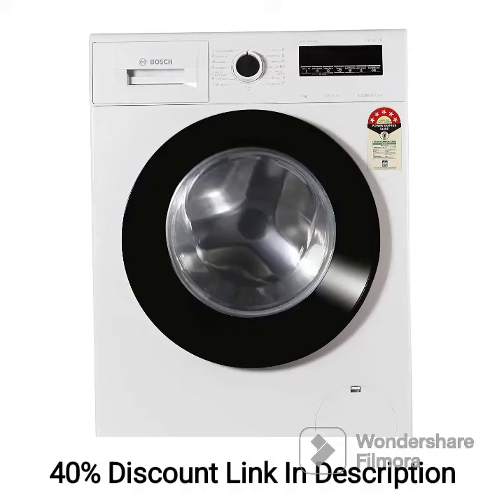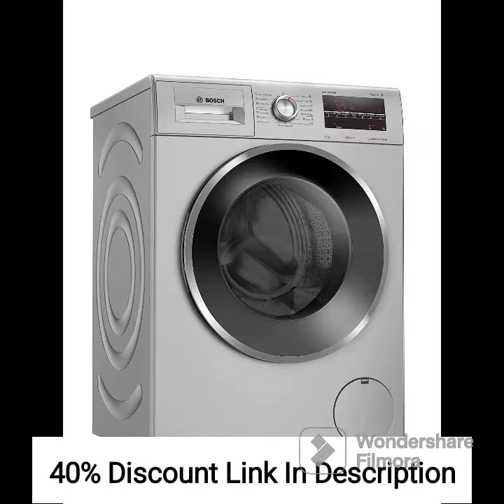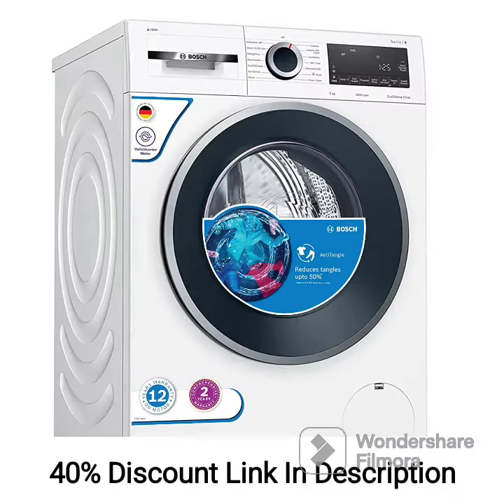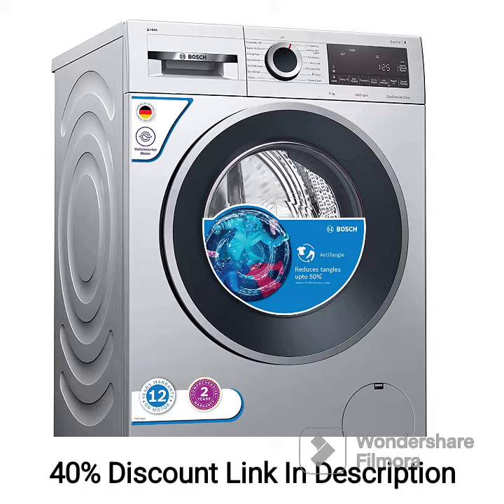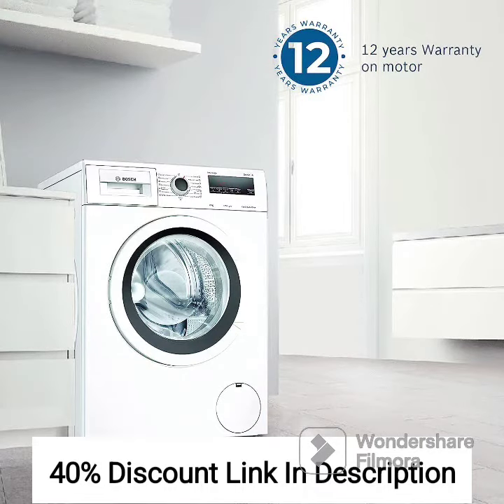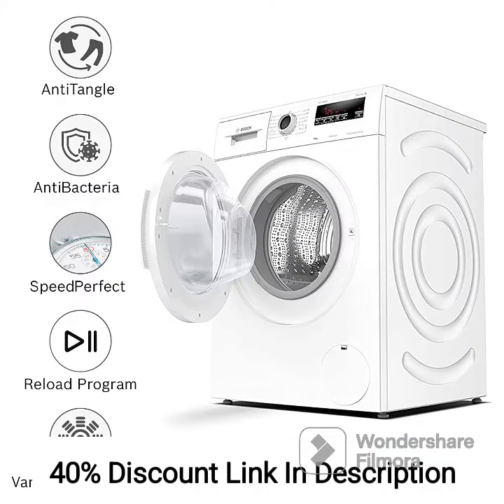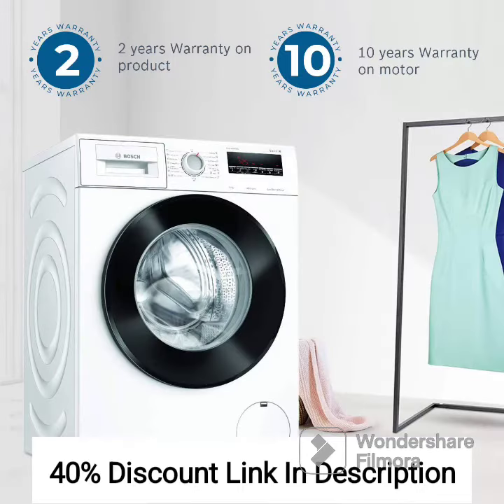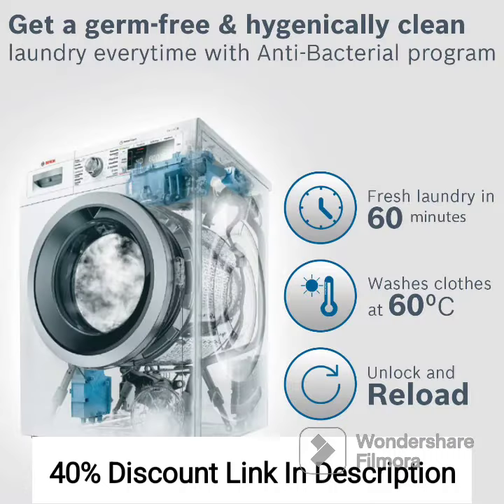Bosch 9 KG /6 KG Inverter Front Load Washer Dryer (WNA14400IN, White, Inbuilt Heater 1400 RPM)